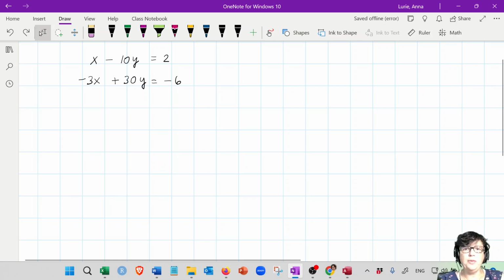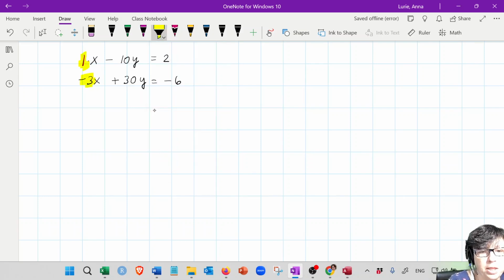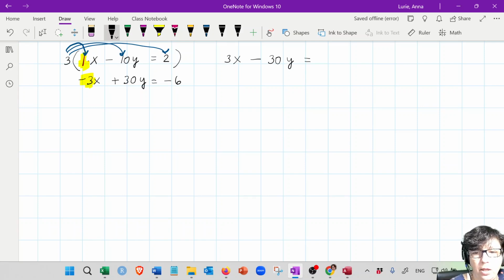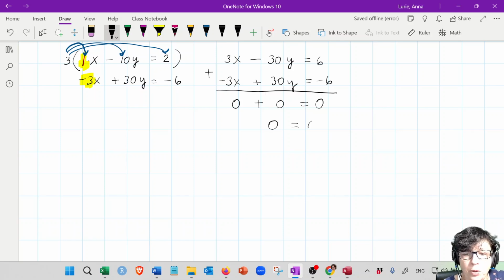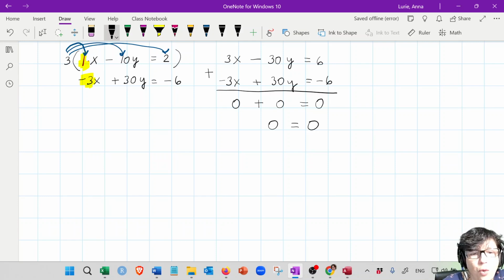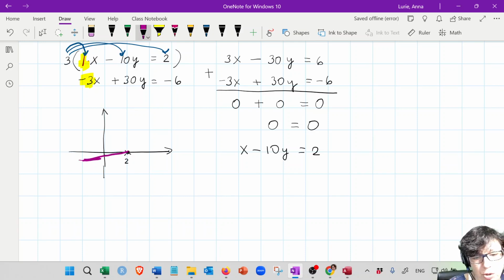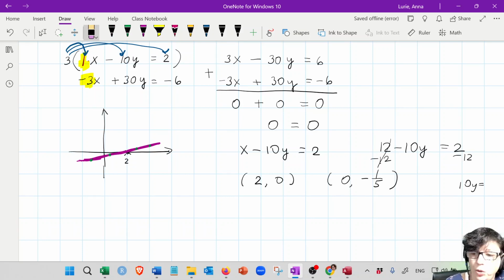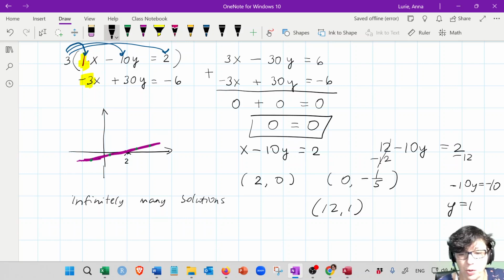Solving linear system by elimination, infinitely many solutions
In this video I discuss solving a 2 x 2 linear system by method of elimination, that leads to infinitely many solutions